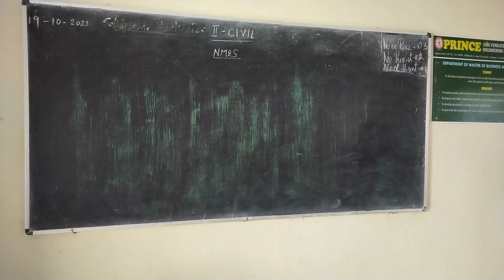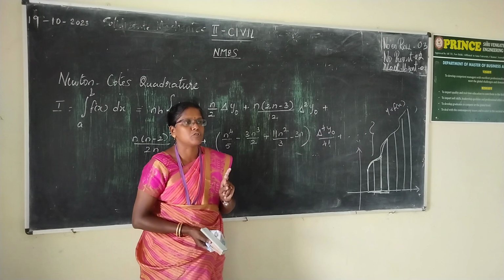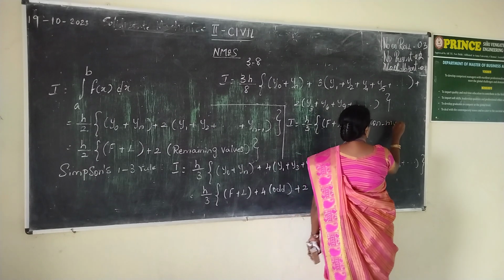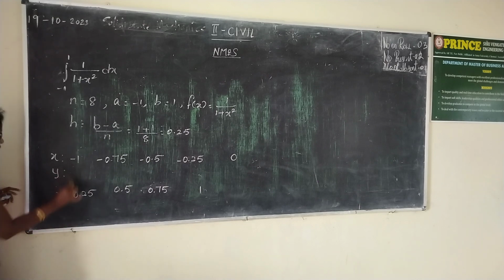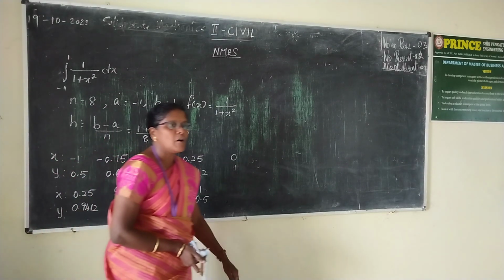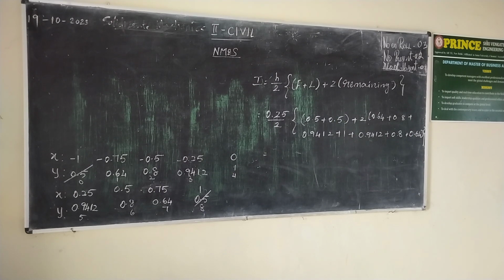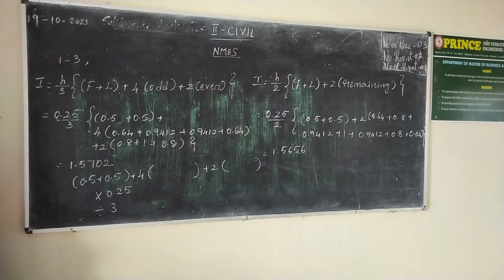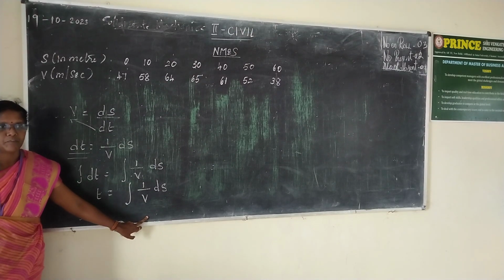II CIVIL & MECH NMS NUMERICAL INTEGRATION 119 10 2023